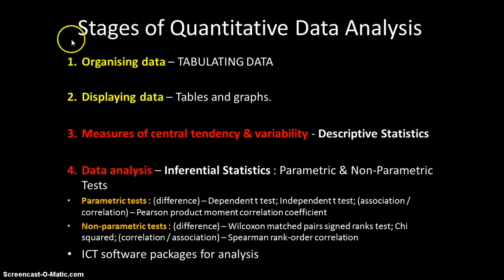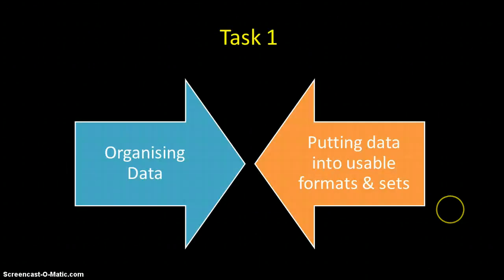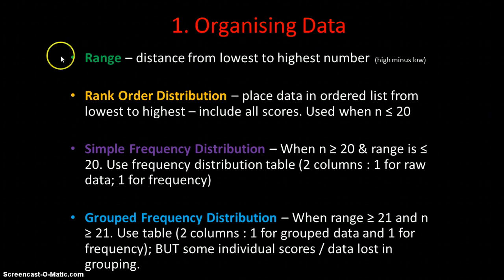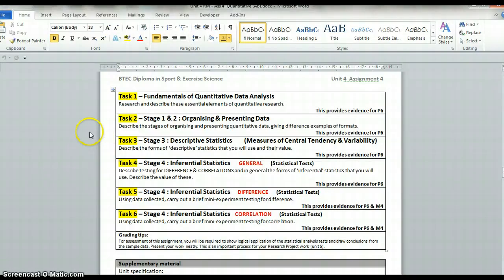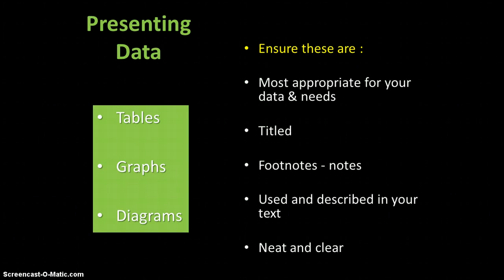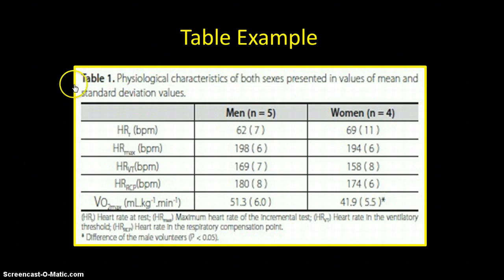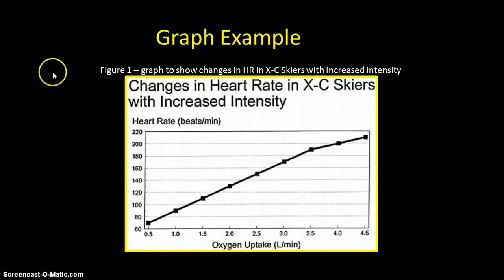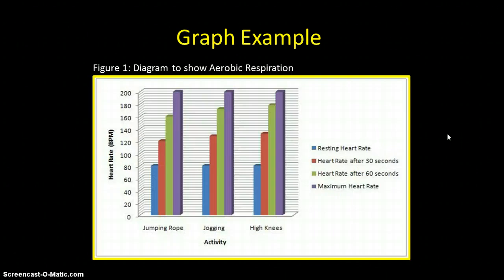Unit 4 Ass 4 - Quantitative Data Analysis Techniques (Task 2)